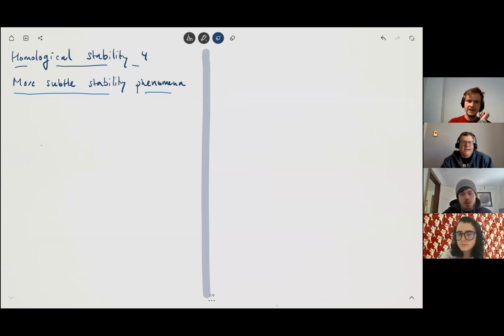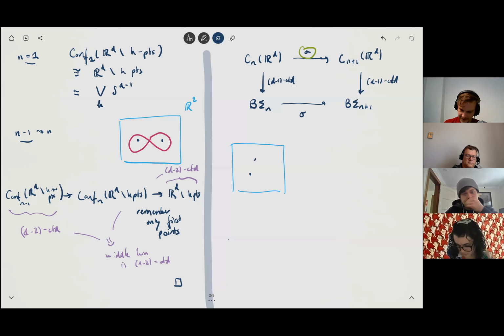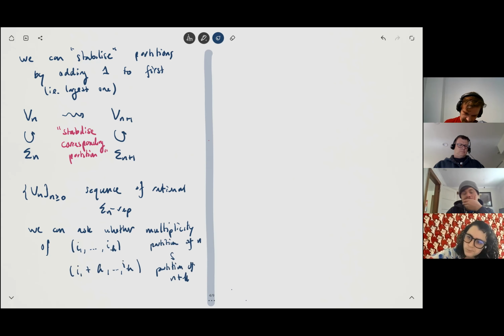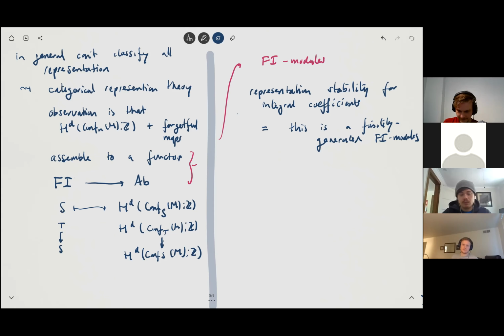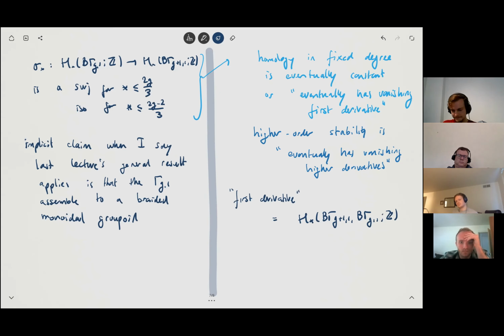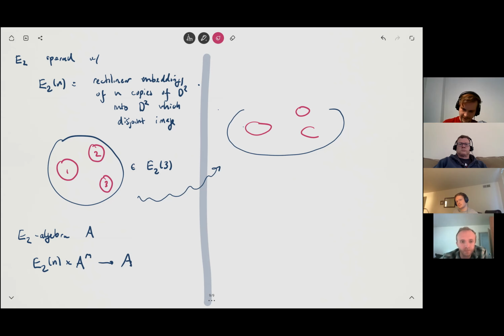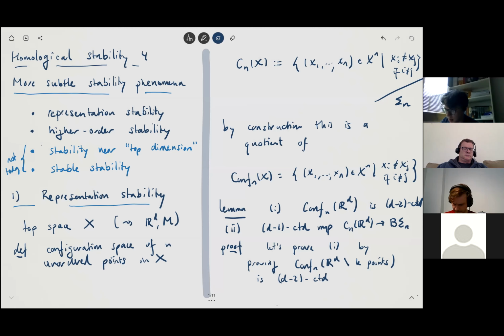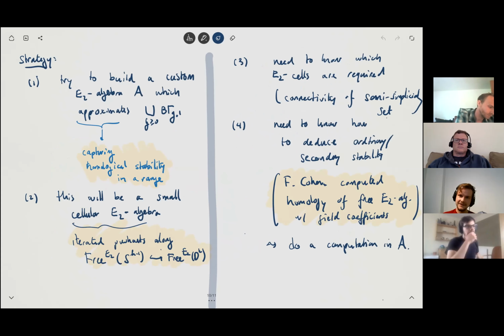eCHT minicourse, Sander Kupers, 13 May 2021